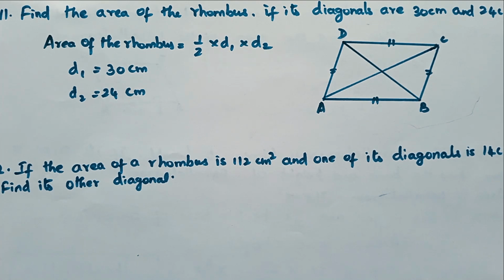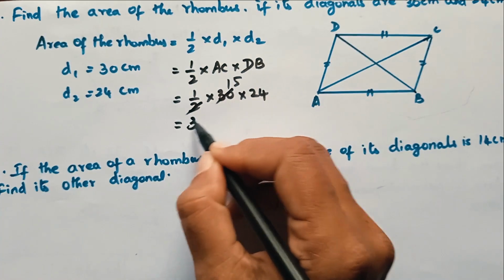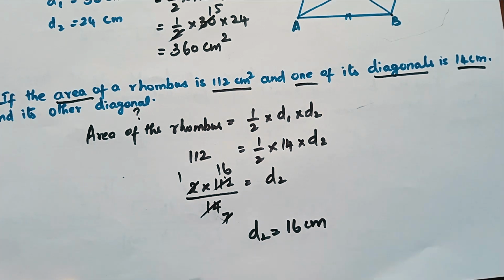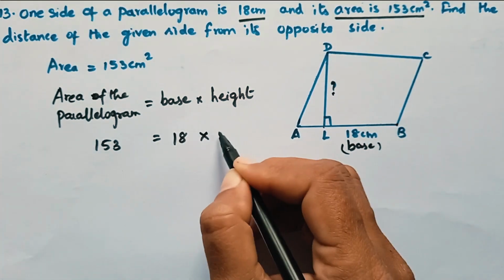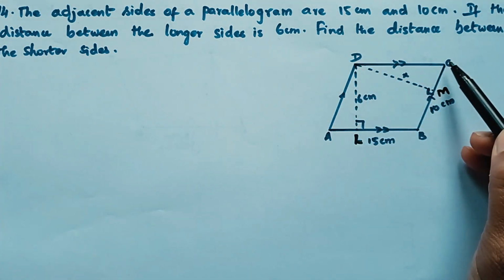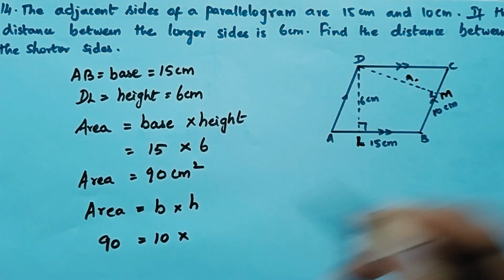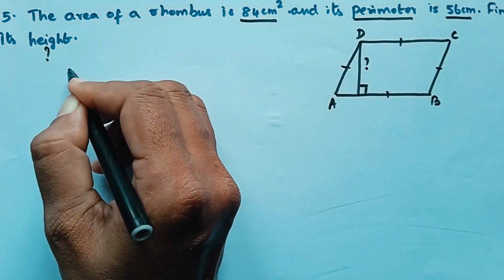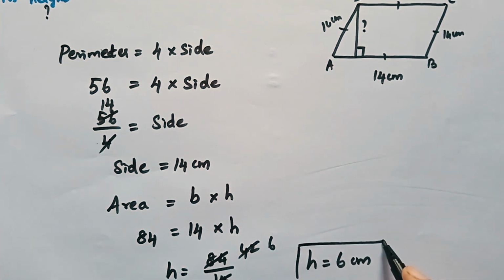MENSURATION-CHAPTER-23B(Q11-Q15)-CLASS 7-ICSE-MATHEMATICS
Learn Ez- In this video learn step by step in solving problems.